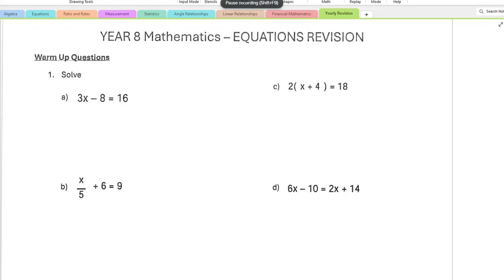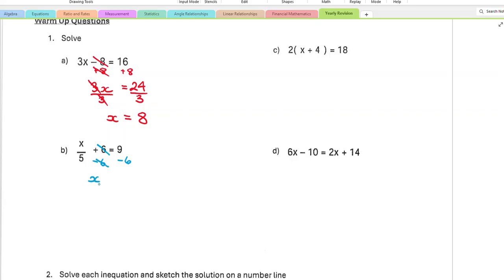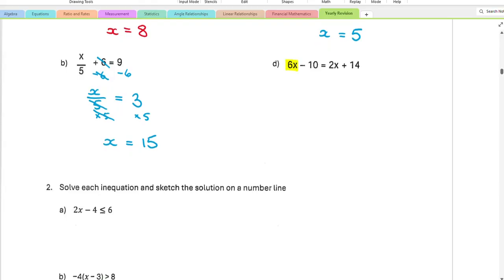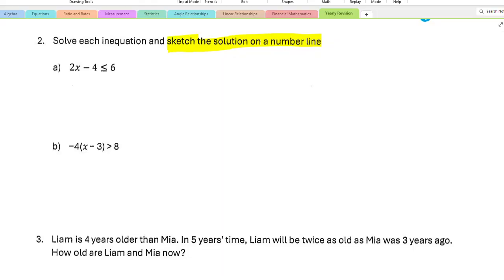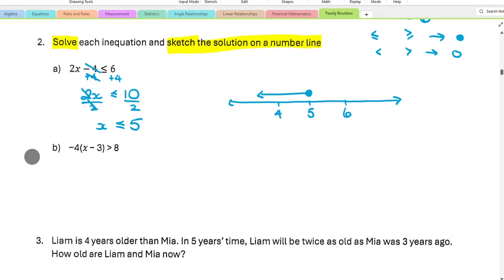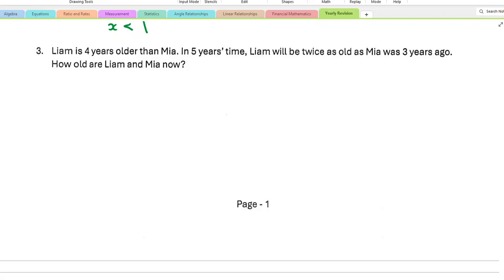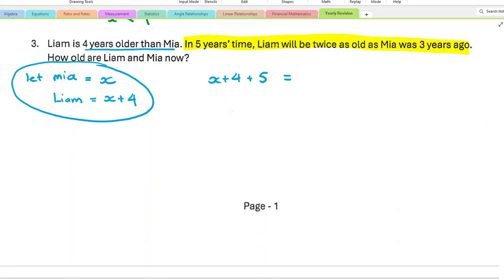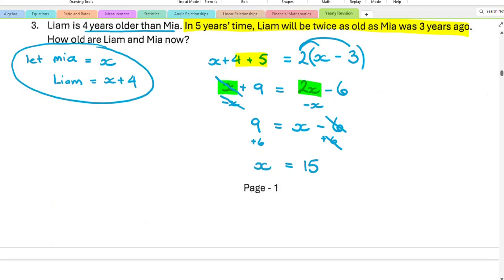Yr 8 Yearly Revision 2 - Equations